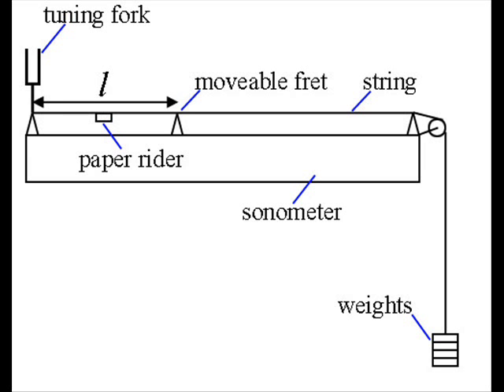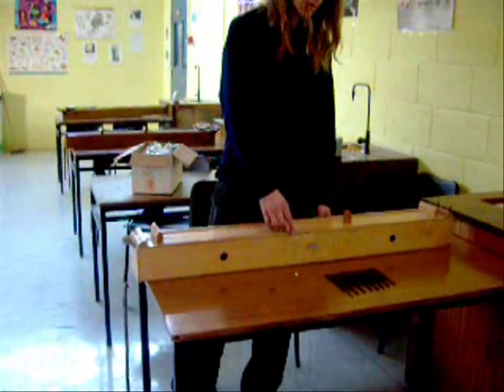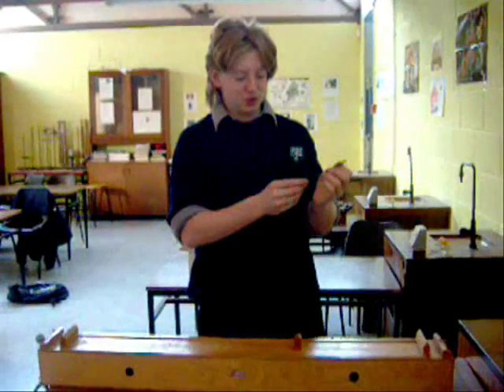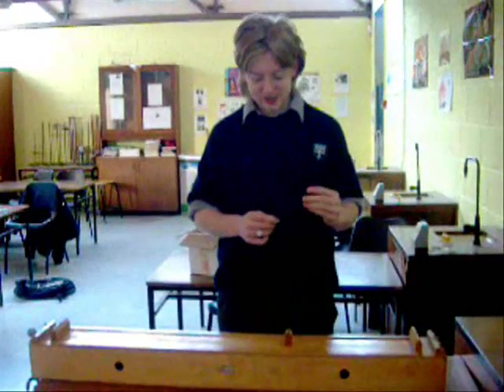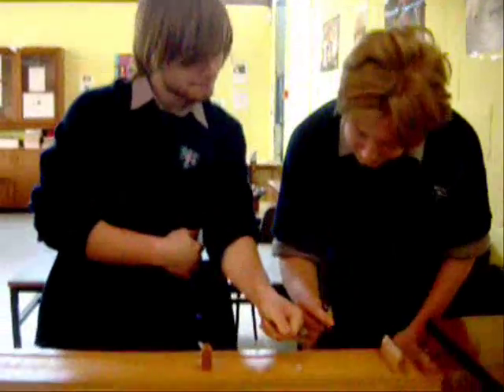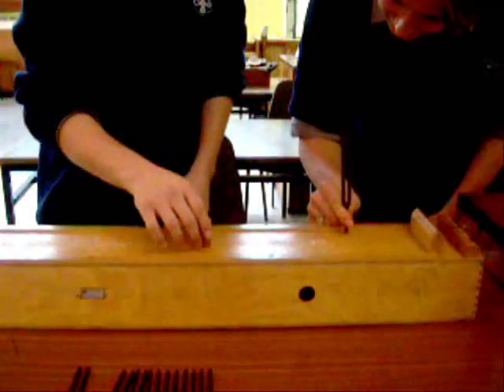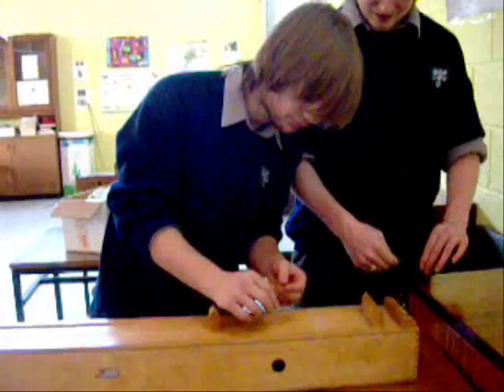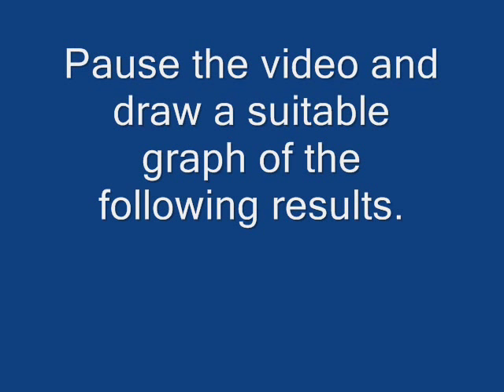Frequency and Length for a Stretched String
A Leaving Certificate Physics Mandatory Experiment: to show that the fundamental frequency of a stretched string is inversely proportional to its length.